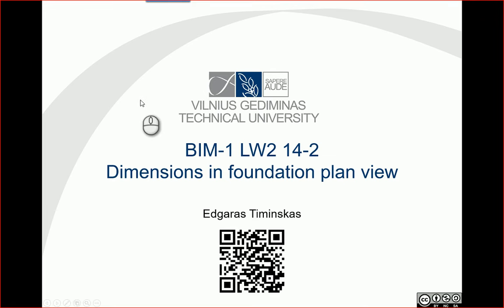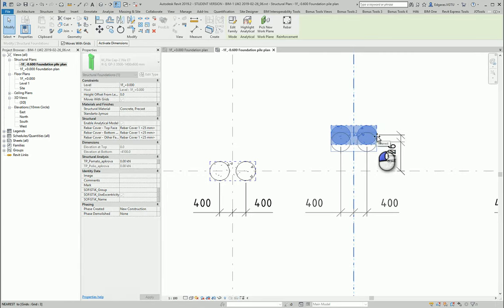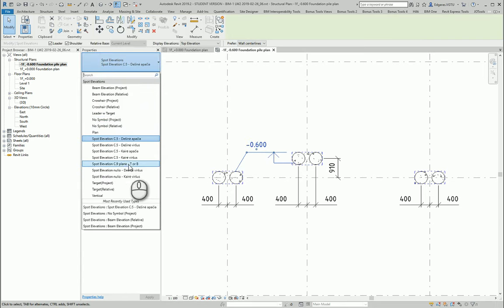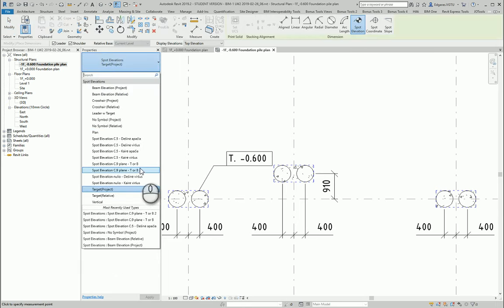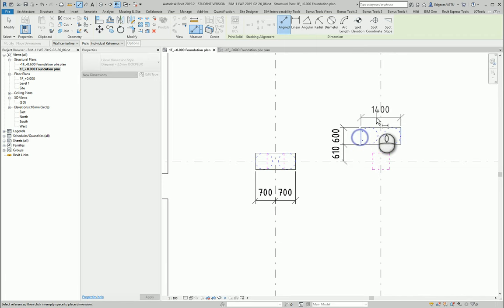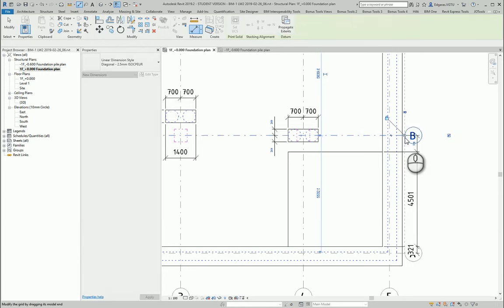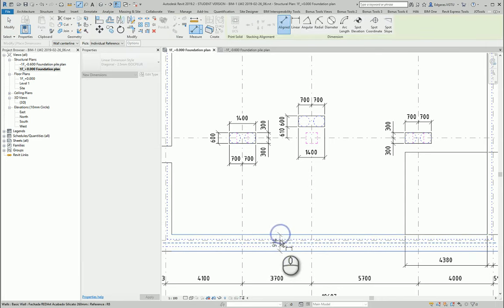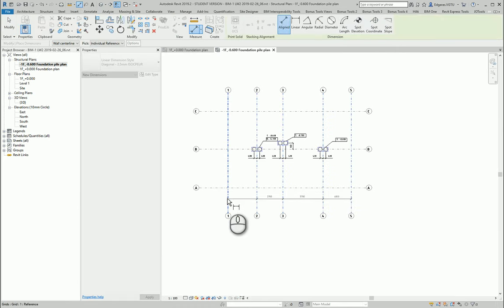0214-2 RevitTraining Revit Dimensions in Foundation Plan View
Products
Version: 2019

Welcome to another Revit training session! In this video, I'll guide you through adding dimensions in foundation plan views within Revit. We'll start with foundation pile plans and then move on to the main foundation plan. I’ll demonstrate how to align dimensions with gridlines, add elevation dimensions, and ensure all elements adhere to ISO standards. By the end of this video, you'll have a solid understanding of how to accurately place and modify dimensions for your foundation plans in Revit.

👷 What you'll learn:
 • How to add dimensions in Revit foundation plan views.
 • Steps to align dimensions with gridlines in foundation plans.
 • Techniques for adding and modifying elevation dimensions.
 • Best practices for adhering to ISO standards in Revit.
 • How to accurately place dimensions for foundation piles and main foundations.
 • Methods for connecting foundations to gridlines and showing key dimensions.